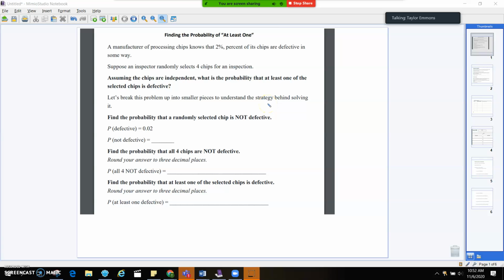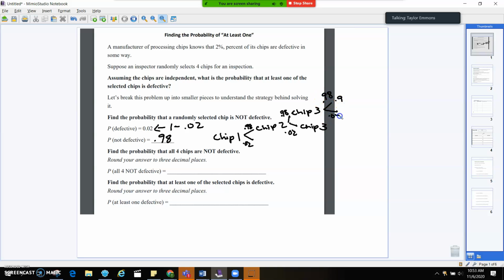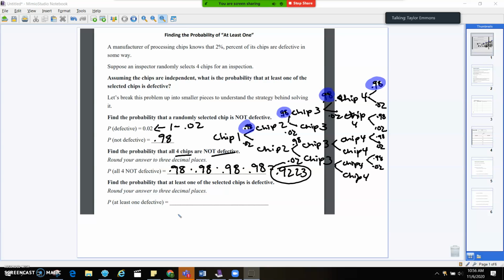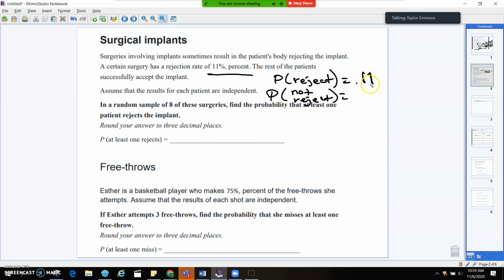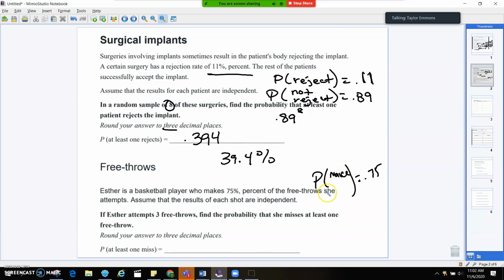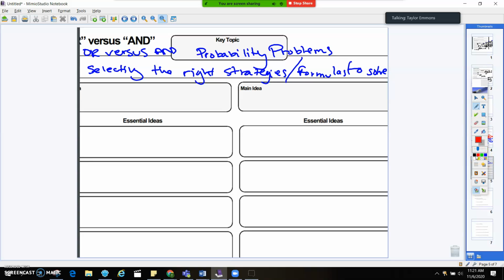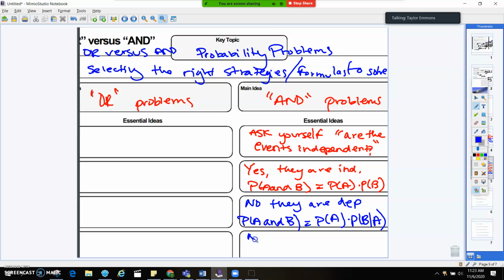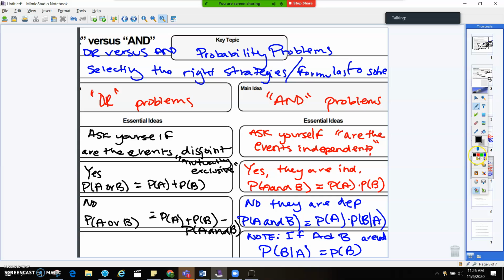or and and problems